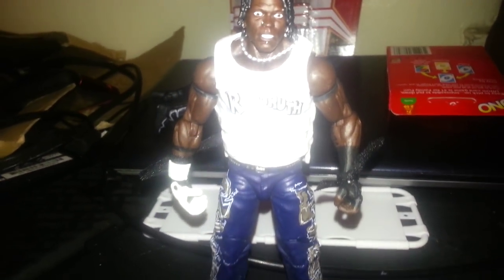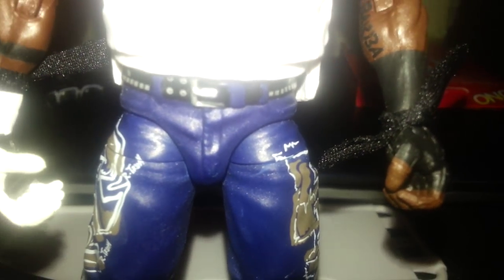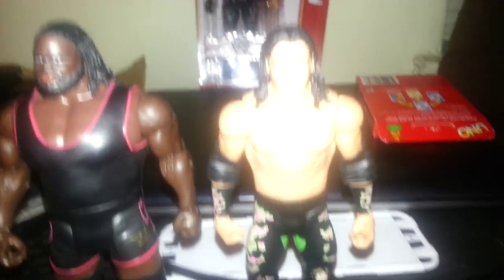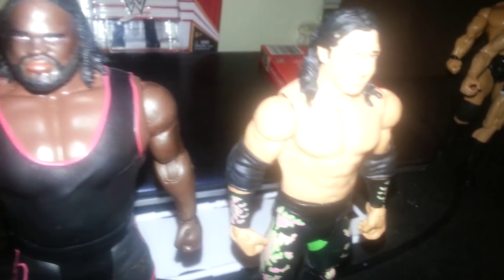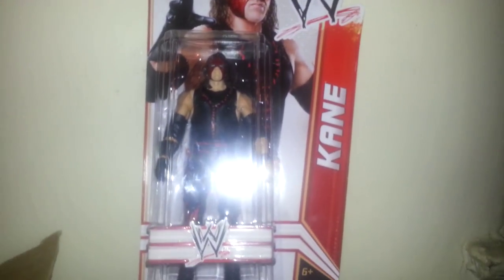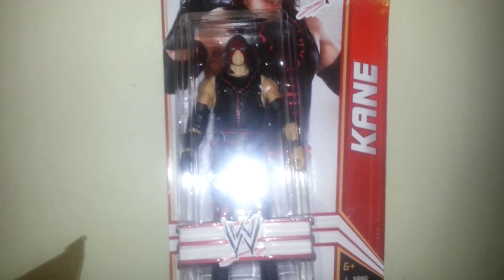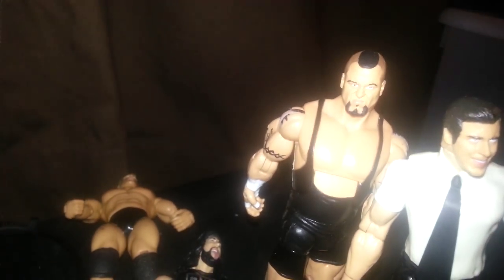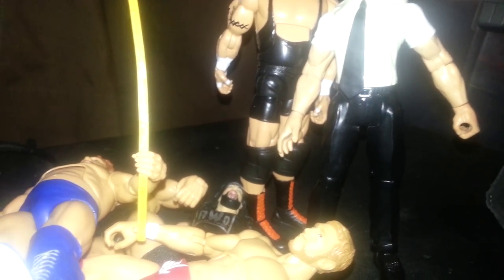215 Mattel figure pickup #28 & trades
Some cool figures found plus trades I worked out with cool yourubers go check out coreyrussel12 & slipknotic6sic6